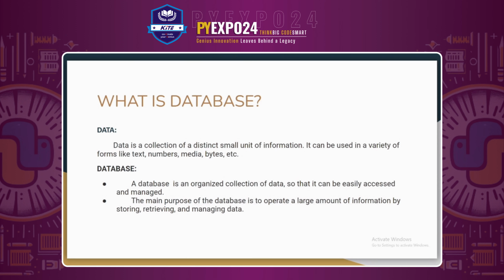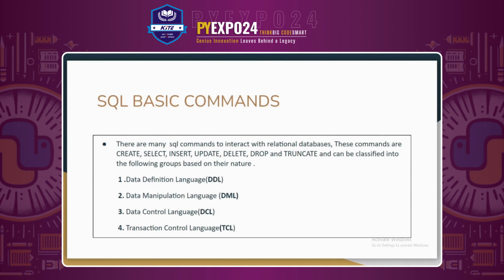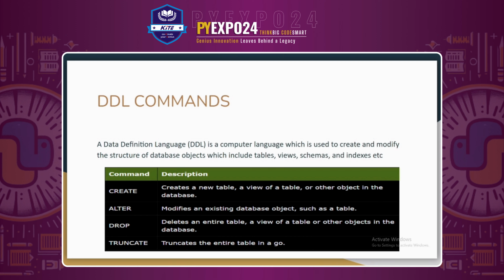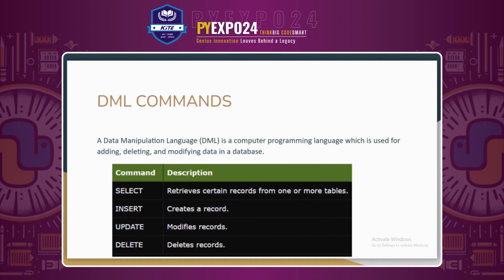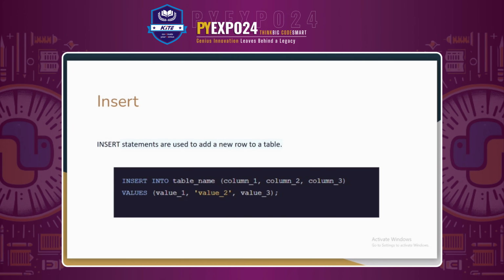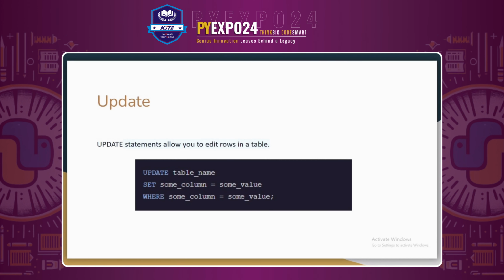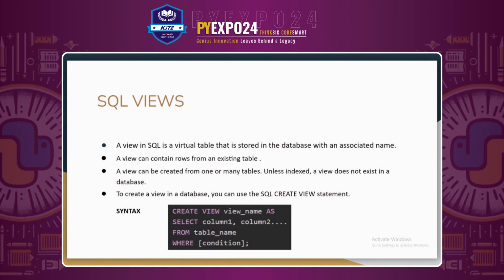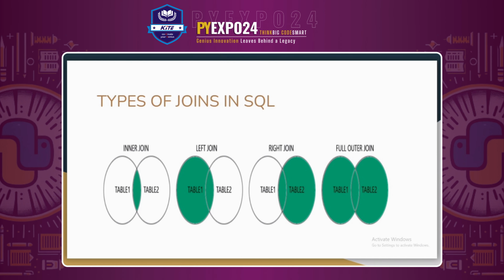SQL Basics Explained: A Beginner's Guide to Structured Query Language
Dive into the fundamentals of SQL with our comprehensive guide! Whether you're new to databases or looking to refresh your skills, this video covers everything you need to know about SQL basics. Learn how to retrieve, manipulate, and manage data efficiently using Structured Query Language (SQL), the essential language for working with relational databases. Join us on this journey to master the foundations of SQL and unlock endless possibilities in data management and analysis!